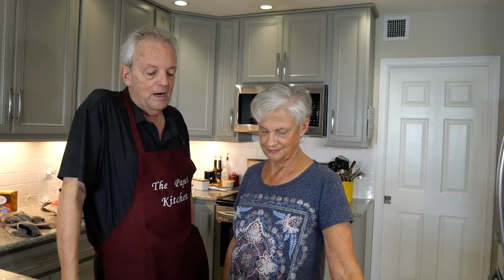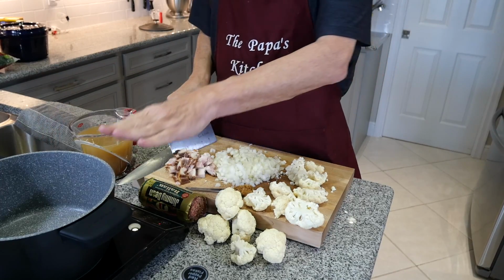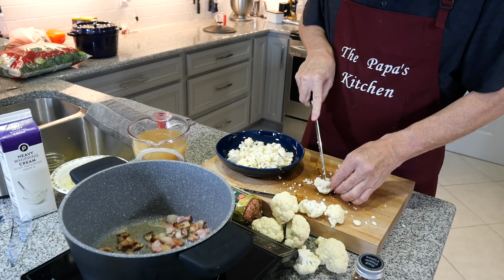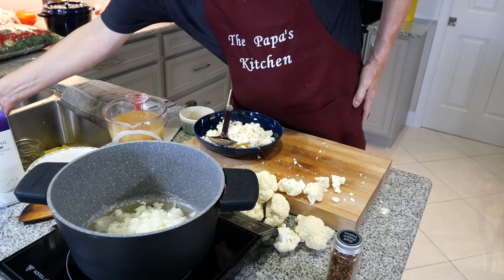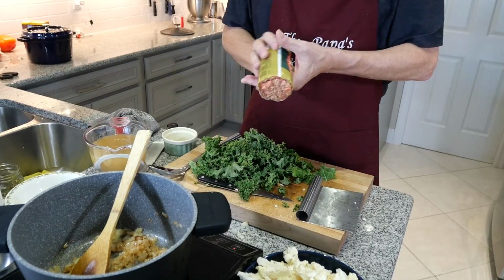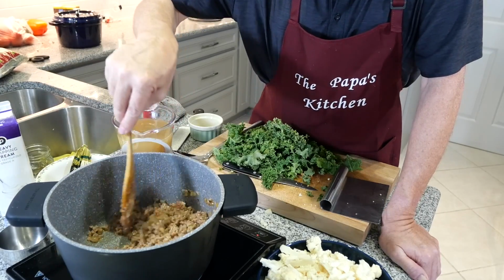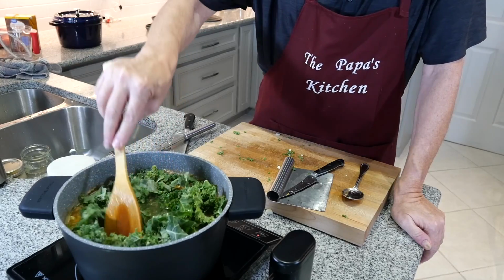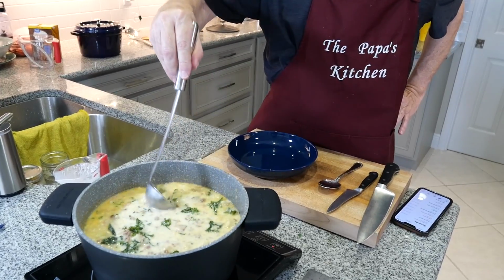Weight Busting Recipe/Boredom Busting Ideas/Gift Ideas: All in this video!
Even as I write this description this morning, the upper mid-west and northeast corridor is once again getting hit with some crazy winter weather.   That rodent  - or more commonly referred to as a groundhog - predicted 6 more weeks of winter, and we’re not out of the woods yet!   So - here’s a bit of help.  A great Low Carb Tuscana Soup that is filling, delicious, and easy to make.  It’s my number 2 favorite soup.  Also - should you get snowed in, we linked a couple of books you might like.  The first is a book I’ve taken to sending my older grandboys as they reach the 16, 17, or 18 age group.  "As A Man Thinketh" is a great primer on integrity and character development in young men moving into adulthood and manhood.  This upcoming generation needs all the help and encouragement from us it can get.  So, think about ordering one for that special grandchild and work your influence in a good way :).   Susan also added a novel she found delightful.
I also want to thank all who have purchased our Commonsense Parenting Book.  The publisher informed me it is showing number #1 under new releases for Christian Childrens Ministry Catagory.  Would you do us a favor?  It would help so much!

Stay warm and stay safe!   ENJOY this recipe

Graduation Book Idea: As A Man Thinketh
Charles Martin Books

Edited by Isabelle (our amazingly, patient granddaughter)

The Papa's Kitchen Favorites:
Duxtop Portable Induction Cooktop
Shelving for Pantry
Favorite Pasta Bowls
Spice Jars and Labels